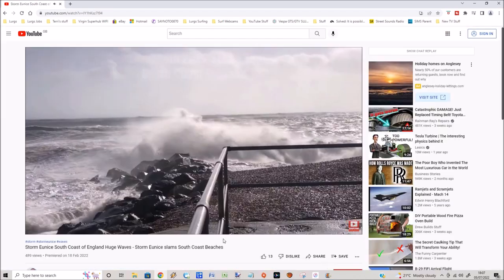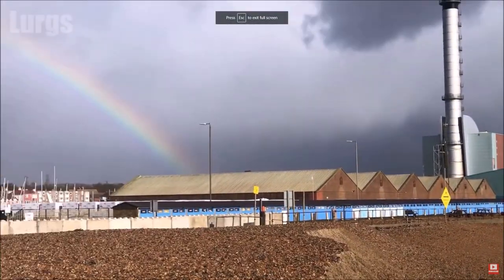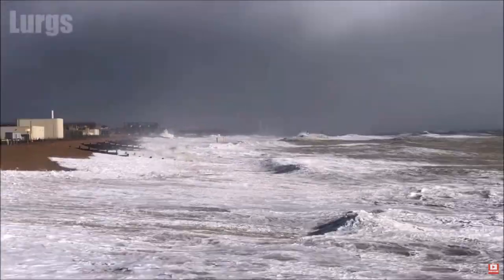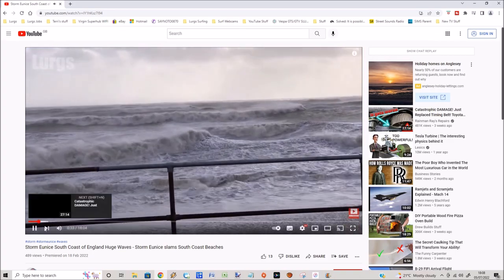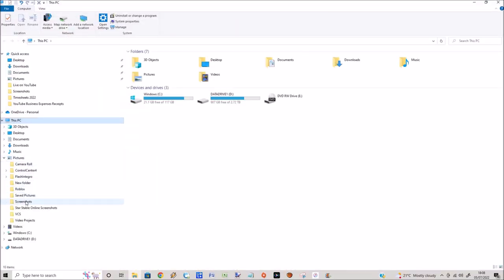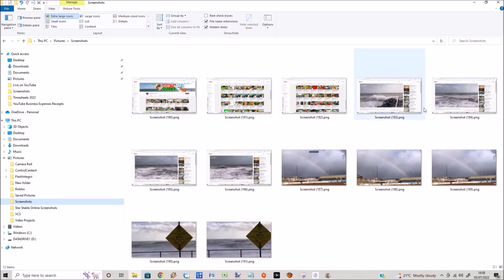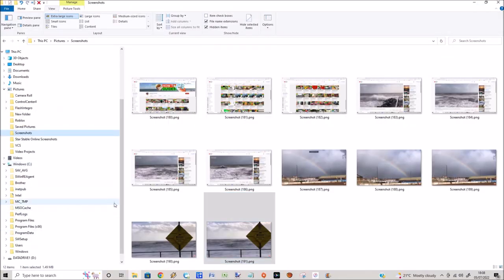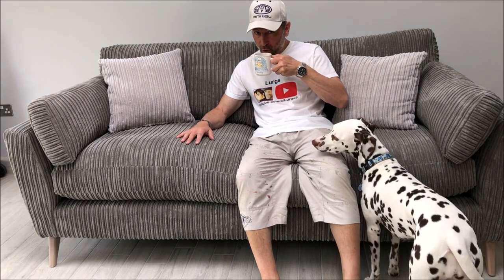How to take multiple screenshots in Windows 10 - Windows 10 Screenshots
Taking multiple screenshots in Windows 10 is easy and really useful as you don't have to keep copying and pasting a screen. Windows 10 Screen Capture (Windows 10 multiple screen capture) will automatically store every screenshot captured. I'll show you how to use it and how to access your Windows 10 Multiple Screenshots.

Printing Screens in Windows 10 (print screen in Windows 10) is ideal for taking Gaming screenshots if you are playing online games. The print screen Windows 10 screenshot function is a very handy tool. How to screen dump in Windows 10 function is also known as How to print screen in Windows 10 and How to capture Screen in Windows 10.
This is so you can capture Windows 10 screen images & then load it into a Photo Editor of your choice or just skip through them.

If you do not have a [PrtScr] key then you could get a new keyboard or you can use the Windows 10 Snipping Tool, there is a link for this here : How to use Snipping Tool Tutorial